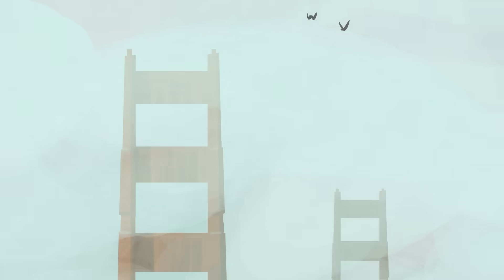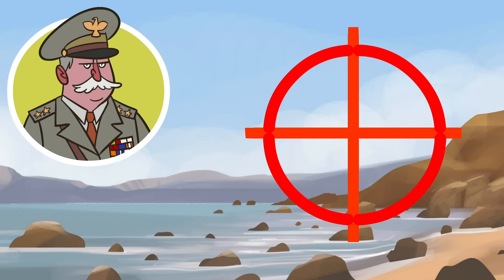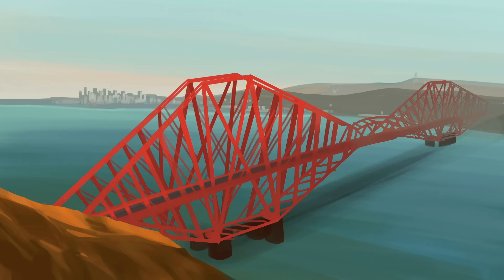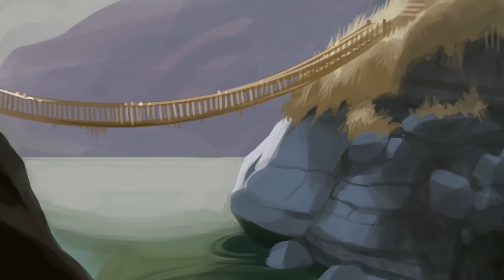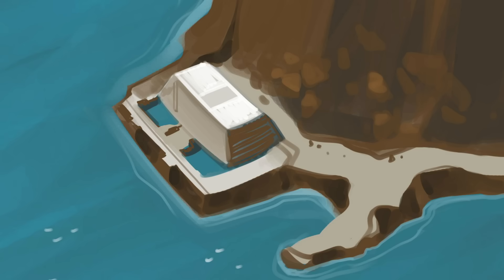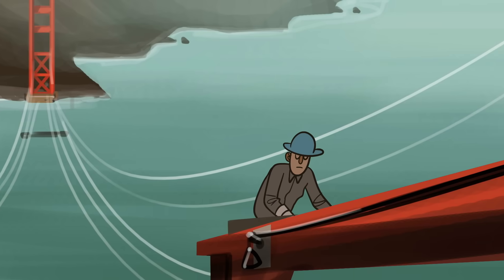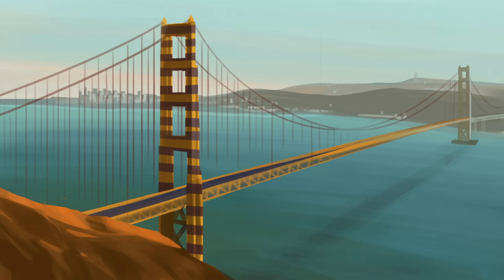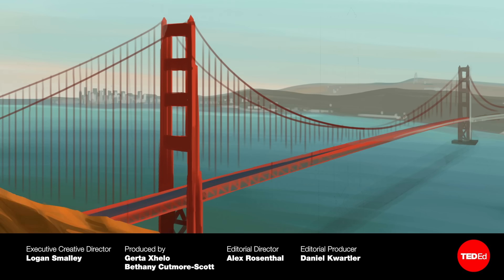Building the impossible: Golden Gate Bridge - Alex Gendler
Explore the construction of California’s Golden Gate Bridge, and dig into the engineering innovations that made the structure possible.

Stretching 227 meters tall, two towers were assembled to support California’s Golden Gate Bridge. They were just one of the challenges facing engineers Charles Ellis and Joseph Strauss. Even before construction began, many thought the project impossible: the strait was home to powerful winds, constant fog, and earthquakes. So how was this iconic bridge created? Alex Gendler details the feat.

Lesson by Alex Gendler, directed by Anton Bogaty.

Thank you so much to our patrons for your support! Without you this video would not be possible!